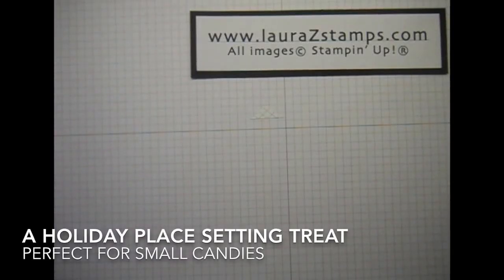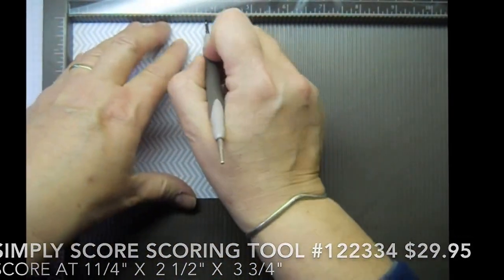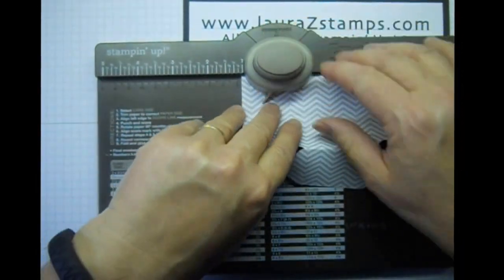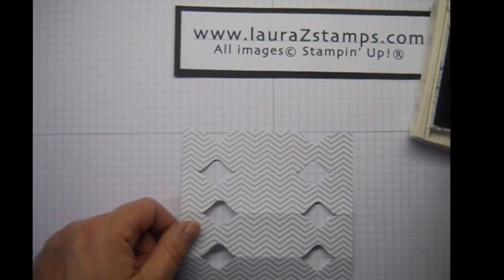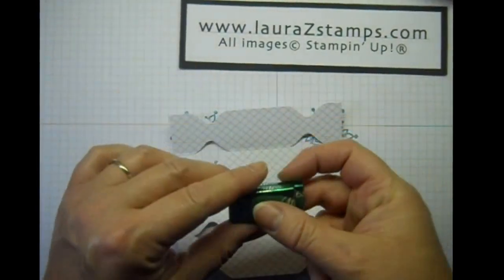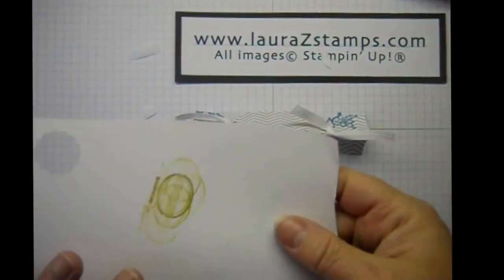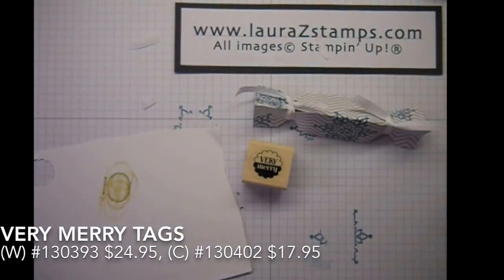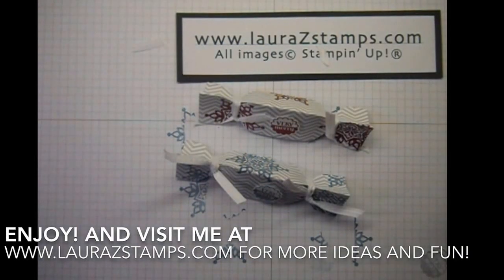A Holiday Place Setting Treat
This video is about making a fun place setting treat for each guest for the Holidays or whatever gathering you might have.